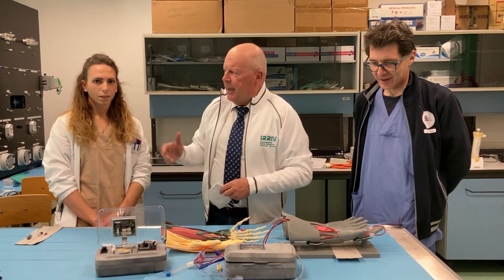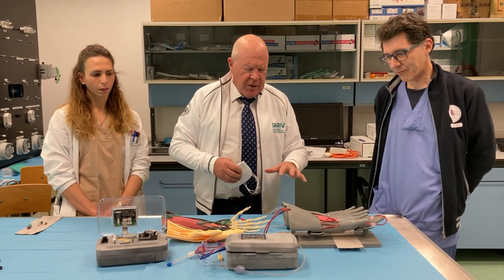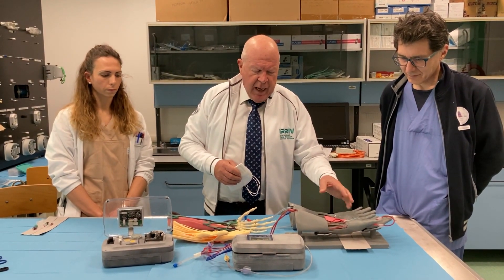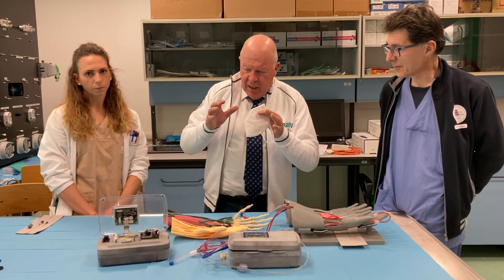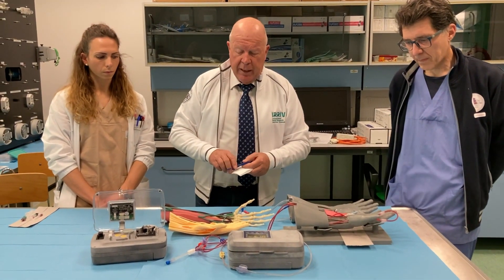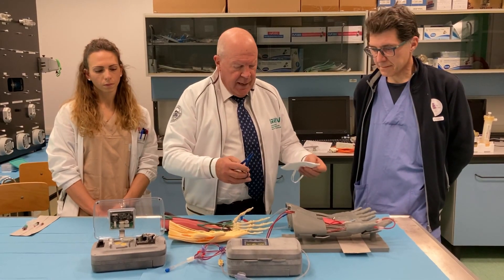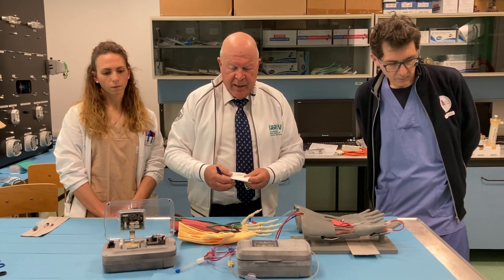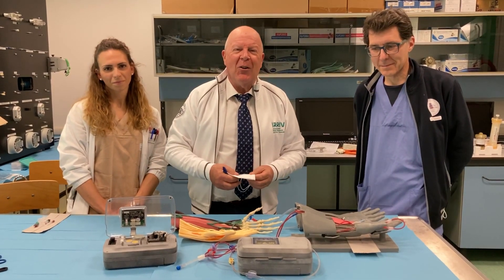Cappuccino with Claudio Ronco: 308. The developement of a new project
Professor Ronco presents the developement of a resin model of a forearm projected by Doctor Paolo Magagna from Cardiac Surgery. In this model the radial artery and vein can be highlighted and filled with liquid (blood or any type of liquid) and they can be used to create artificial arteriovenous fistulas. With engineer Anna Lorenzin from IRRIV they developed a miniatuirzed extracorporeal ultrafiltration system. This device can contain a small filter, a pump and the extracorporeal system. The device can be used in several different clinical indications including congestive heart failure, fluid overload in intensive care or after cardiac surgery operations. With 3D technology we can impove the skills of surgeons!